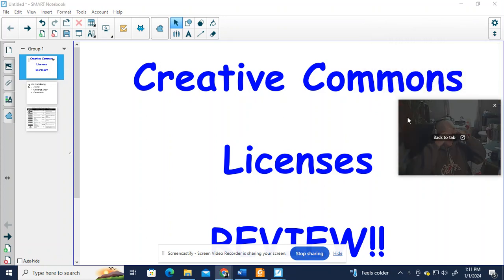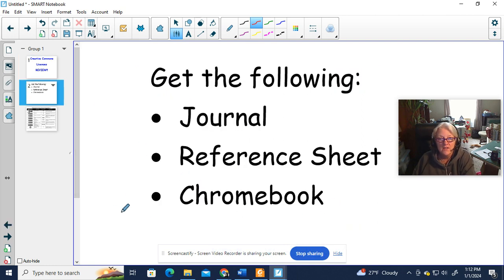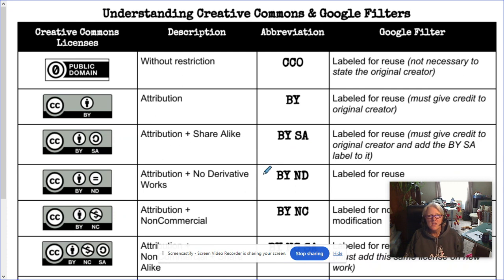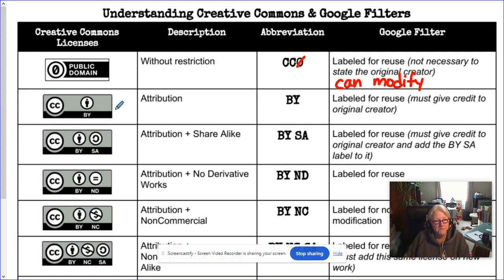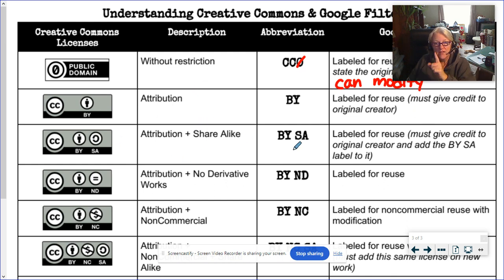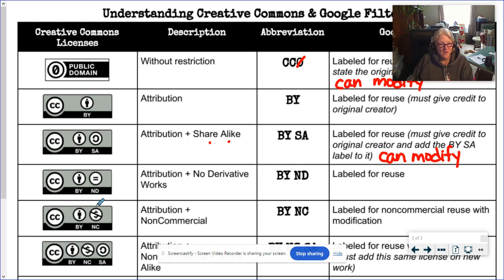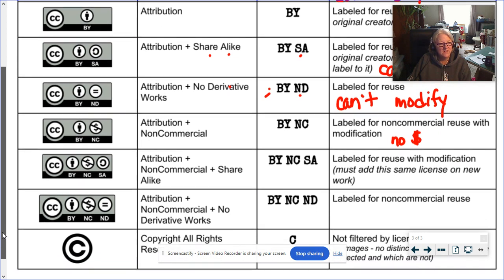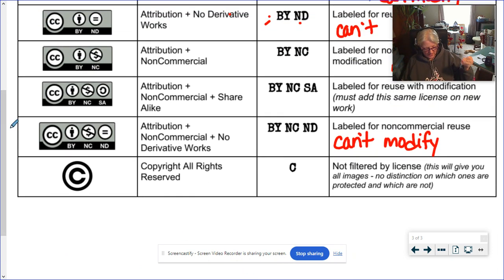Creative Commons Review